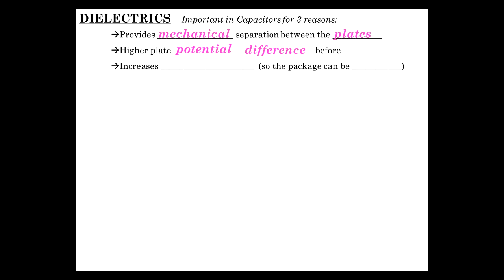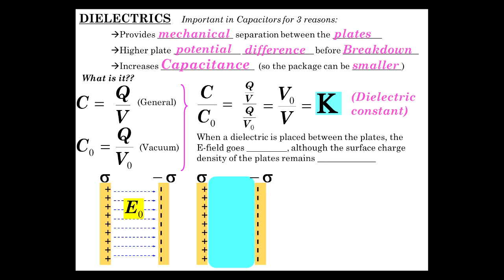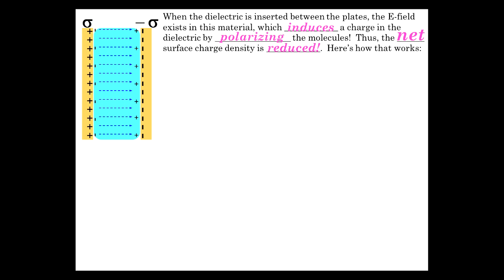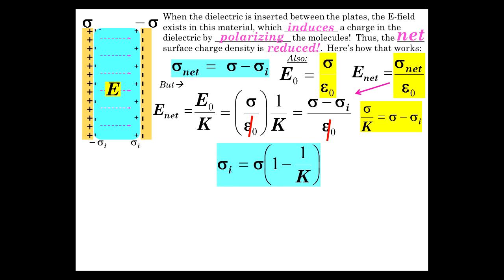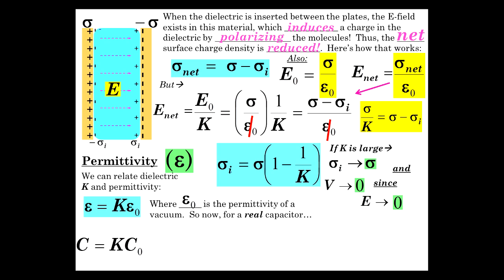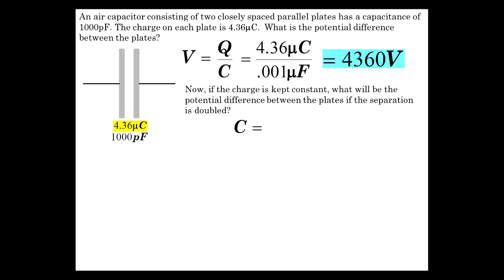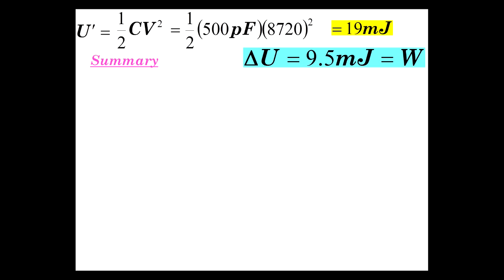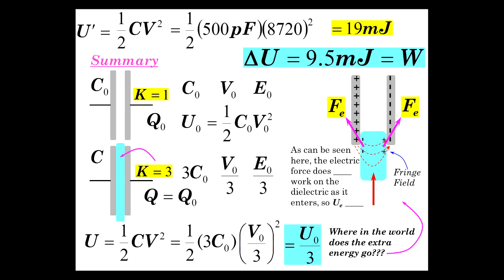Capacitors Part 5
Dielectrics and Permittivity in Capacitors